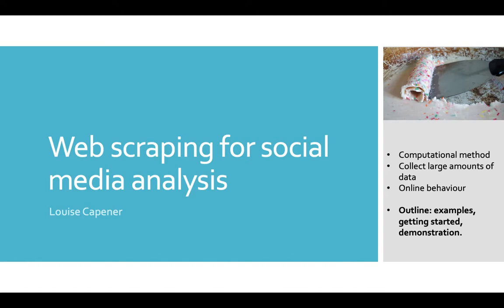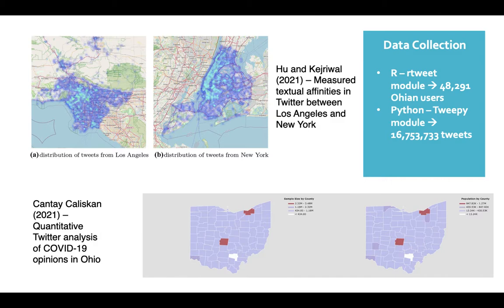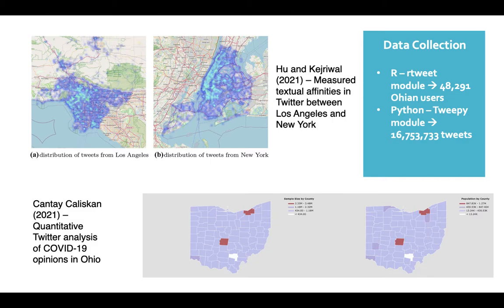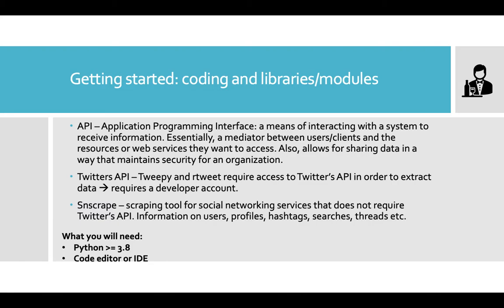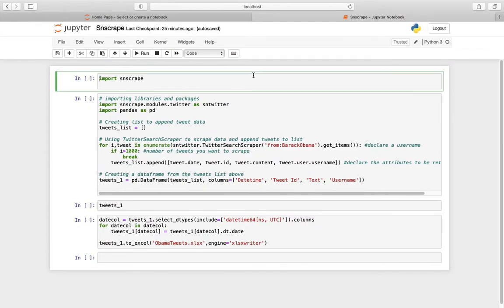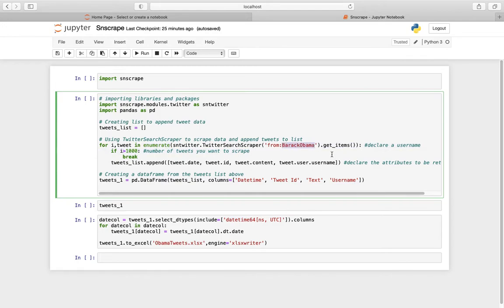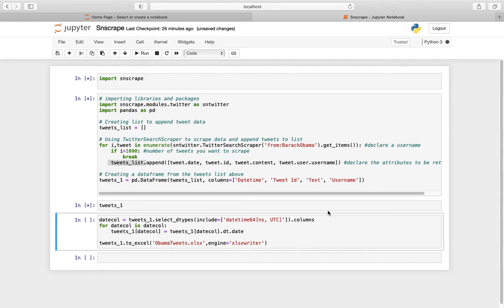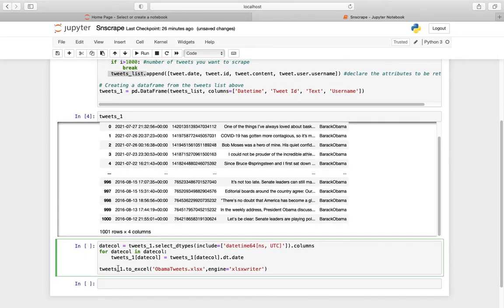Webscraping for Social Media Analysis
This video provides a brief introduction to the computational method, webscraping, and how we can use it for social media analysis.